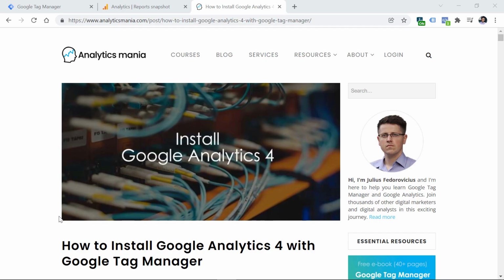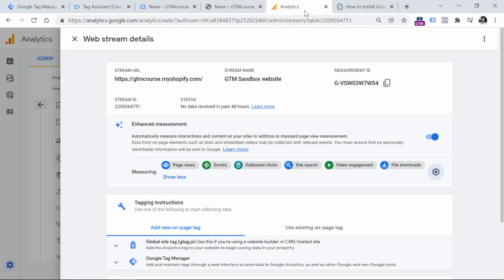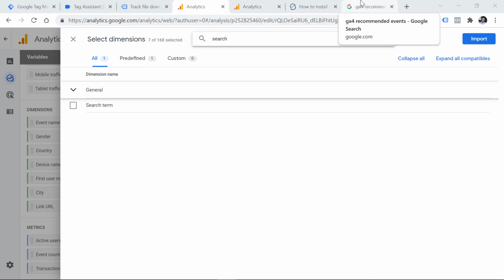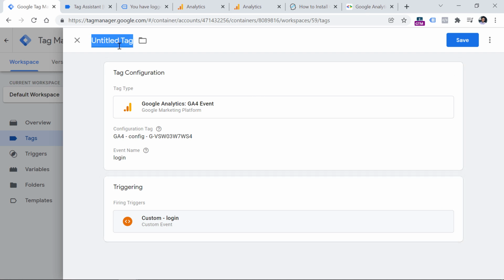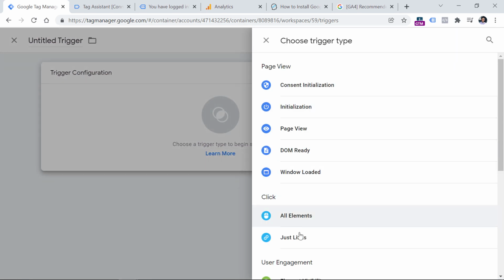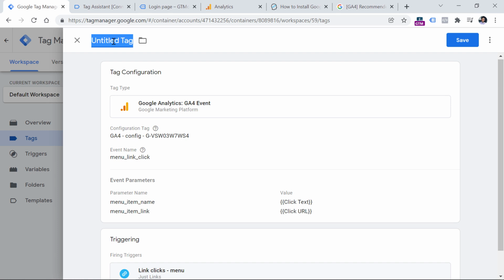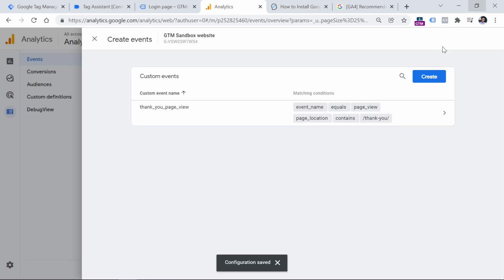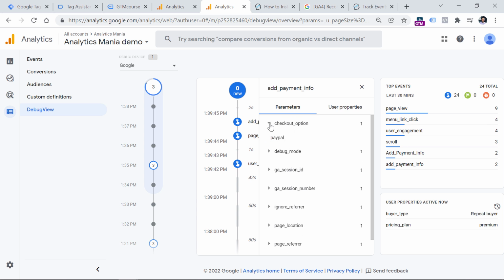How to Track Events with Google Analytics 4 (Updated in 2022)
Learn how to send events to Google Analytics 4 with Google Tag Manager.

When GA4 was introduced, it was announced as the event-based analytics tool where everything is an event. A pageview, a purchase, etc. And there are many things to know about them that eventually materialized into this video tutorial.

In today's video, I will show you how to track events with Google Analytics 4 and Google Tag Manager. This tutorial will show:
* What events are tracked in Google Analytics 4 automatically
* What is Enhanced Measurement in Google Analytics 4
* How to track recommended events in Google Analytics 4
* How to track custom events in Google Analytics 4
* How to create new events based on other events (directly in GA4 interface)
* How to modify incoming events and fix typos in them
* How to test your events in Google Analytics 4
* And where to find your events in Google Analytics 4 reports.

=== TIMESTAMPS ===

00:00 Intro
01:32 Overview of topics explained in this video
02:18 Automatically tracked events in Google Analytics 4
03:15 Enhanced Measurement
11:15 Recommended events in GA4
20:13 Custom events in Google Analytics 4
30:01 Create events in GA4 (from the interface)
33:13 Modify events in Google Analytics 4
37:39 Final words

=== LINKS ===

✭ How to install Google Analytics 4 with Google Tag Manager